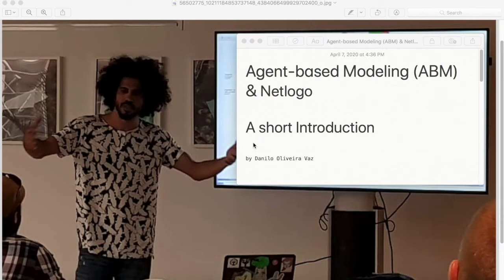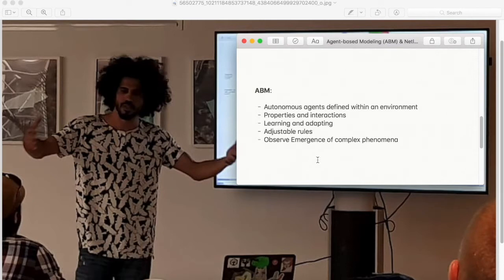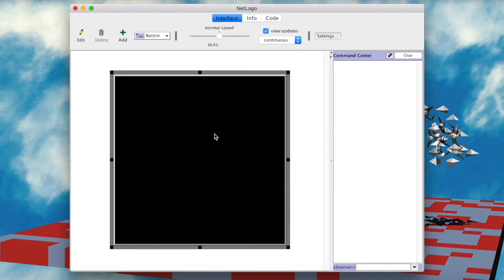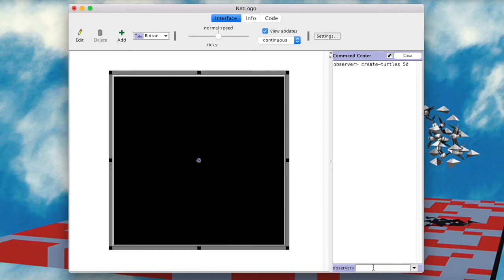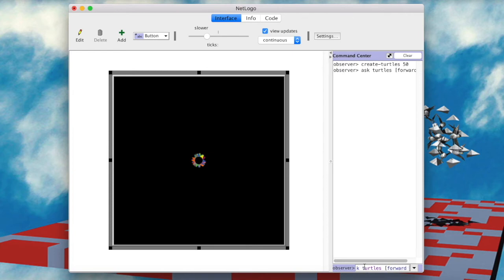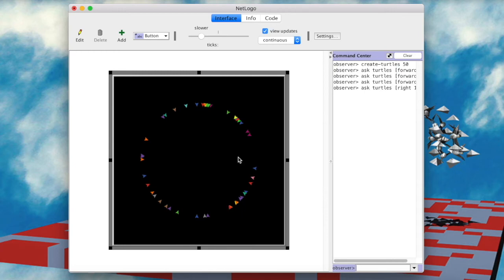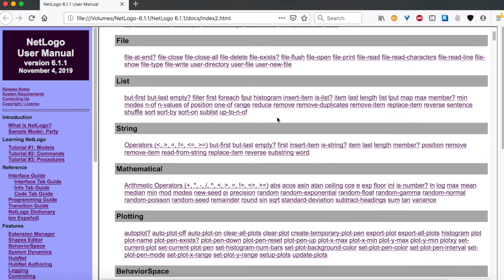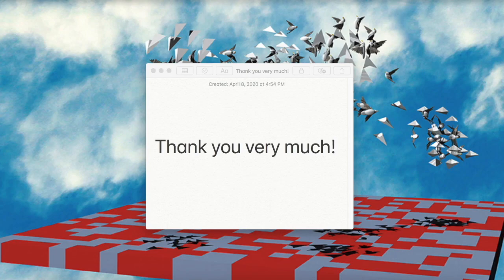A Short Introduction to ABM & NetLogo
This is a short introduction to Agent-based modeling and the integrated development environment NetLogo.

First of, what does agent-based modeling even mean? This is a special modeling approach that allows us to simulate different kinds of phenomena through the perspective of their composing parts and relationships. Usually in ABM, autonomous agents with specific properties are put to “live” and interact with each other over a period of time in a simulated world. And we are then able to see what emerges our of the rules describing such interactions.

NetLogo is a robust and flexible programmable environment for these kinds of simulations. It’s been build on top of the Logo programing language, which is widely know for its accessibility. It was designed by Uri Wilensky to be "low threshold and no ceiling”.